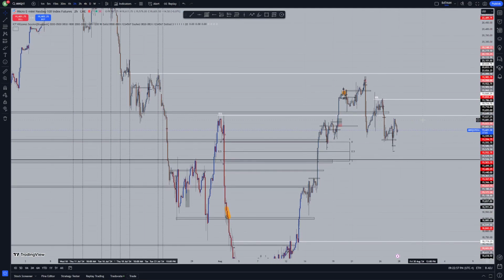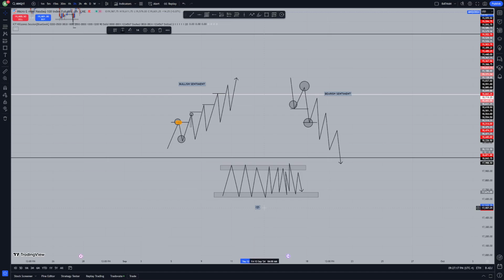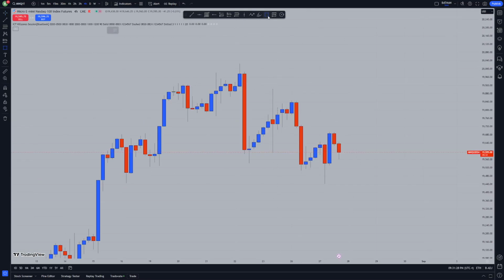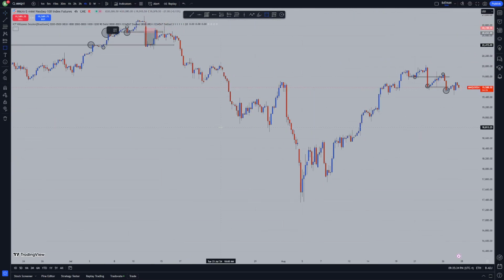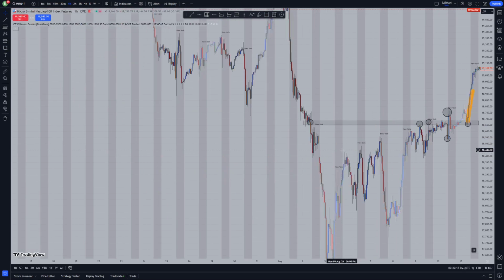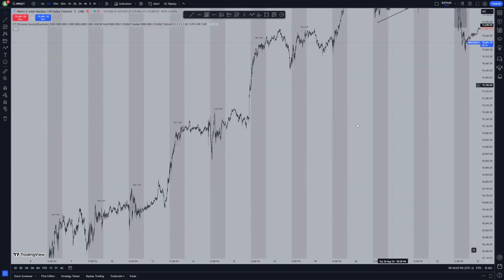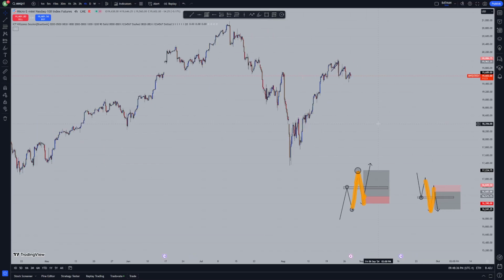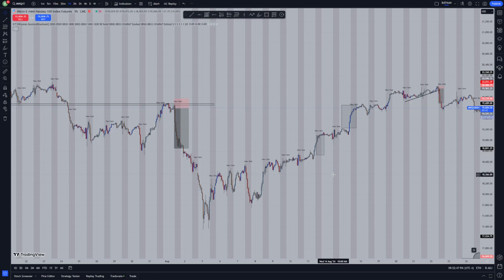HOW TO READ FOREX MARKET PRICE ACTION - Support & Resistance / Liquidity [raw video]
educational purpose only... this is my perspective of the market so if your new to this game just know everyone has different view of the market.

futures, FUTURES